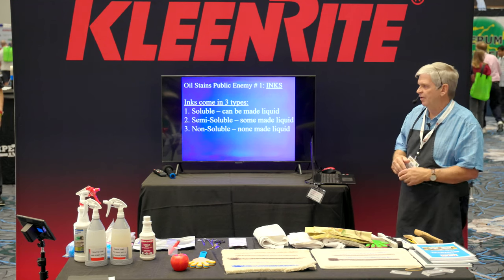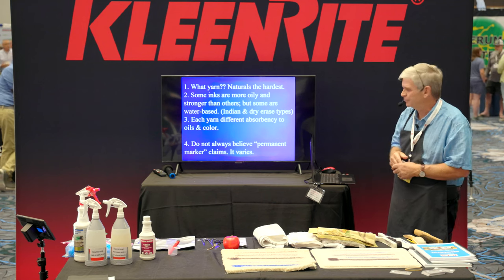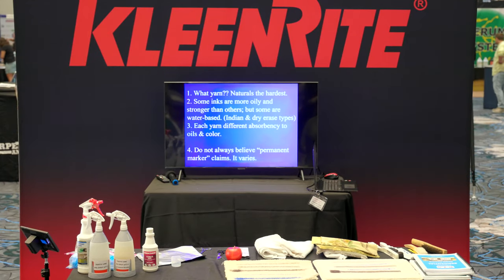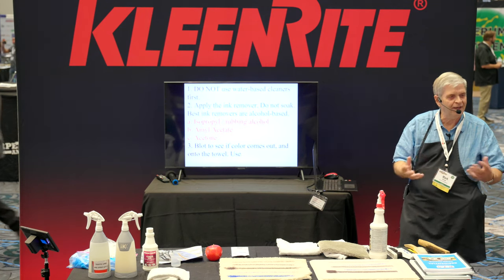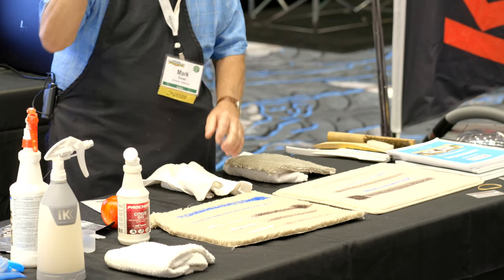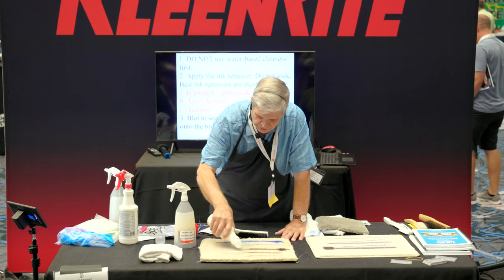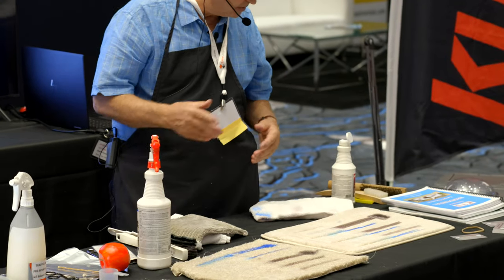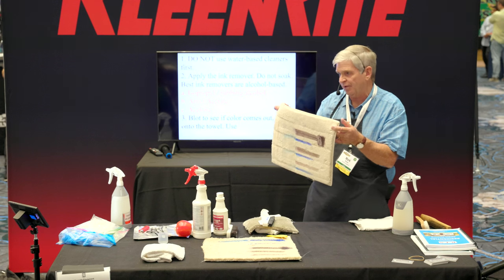Removing Inks -KleenRite®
Mark Exner presenting "How To Remove Inks & Other Headaches"